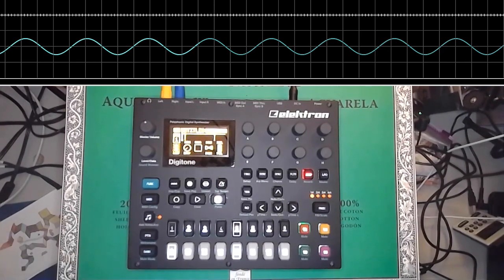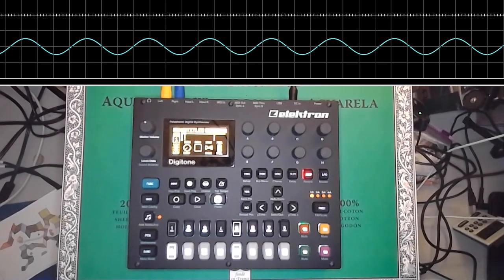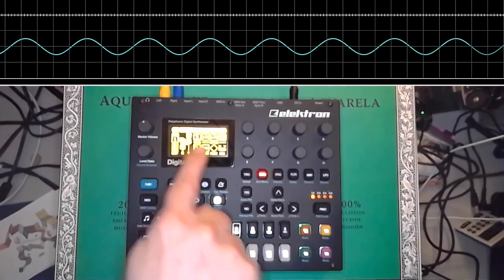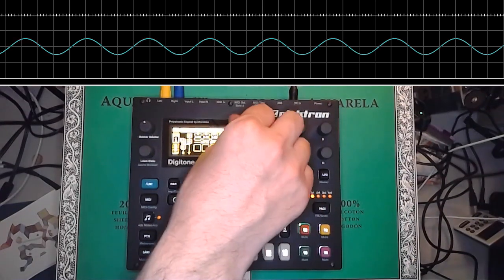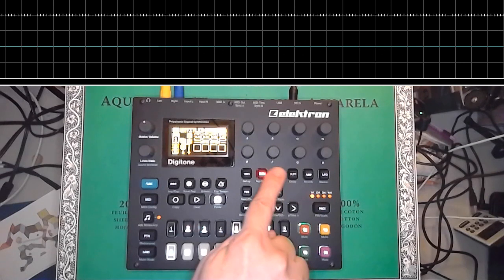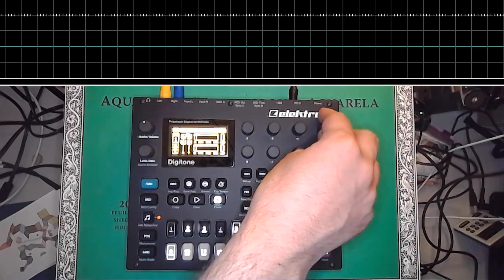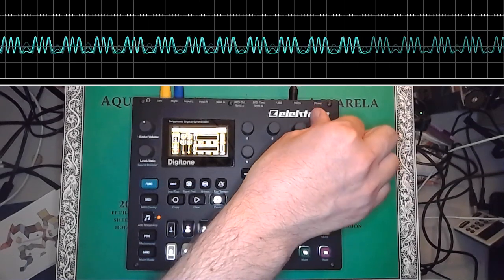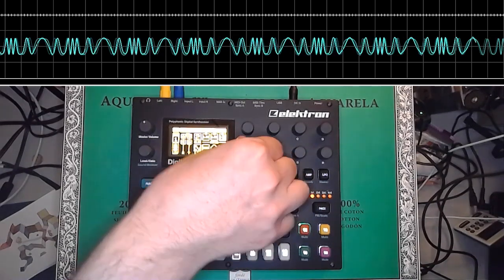Brief Demo of Wave Folding on the Digitone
With the introduction of ratio offsets to the Digitone OS 1.21 we can now use a 0Hz Carrier to make wave folding and wave shaping!

Please excuse my poor camera work.  I may never improve, but I will persist.